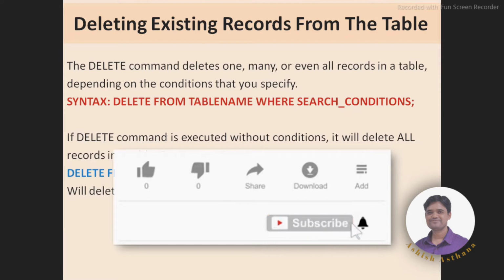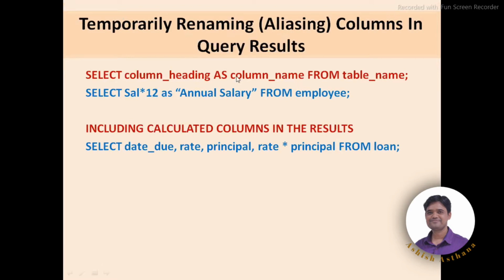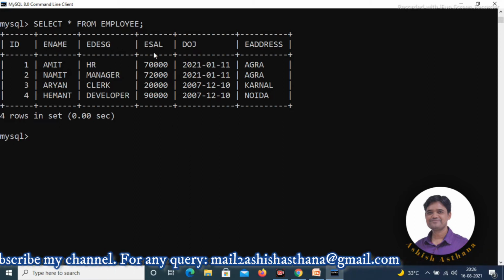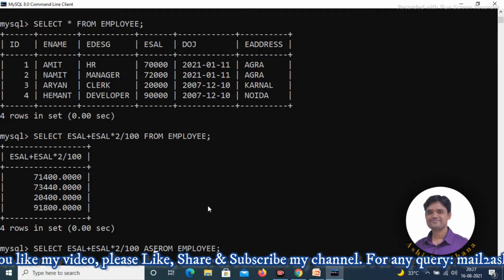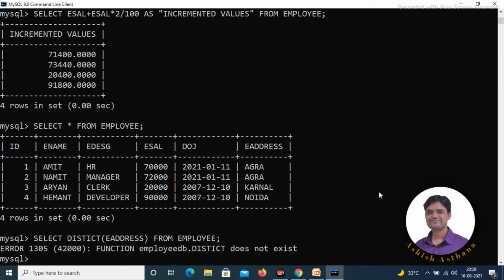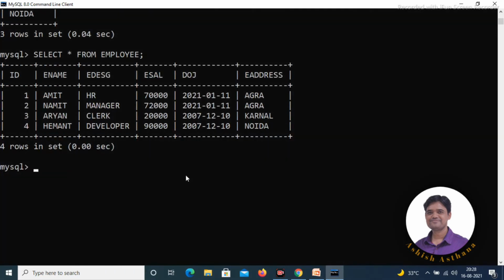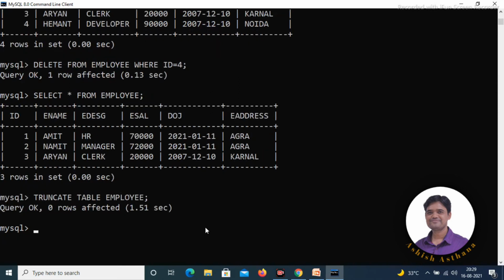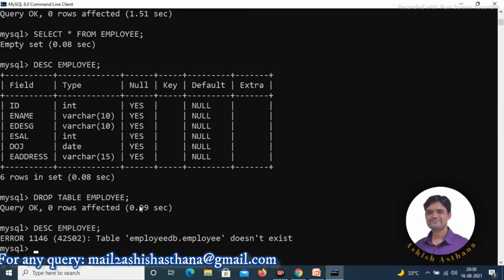Lecture 5: Delete | Drop |Truncate || by: Ashish Asthana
Deleting Existing records from the table :
The DELETE command deletes one, many, or even all records in a table, depending on the conditions that you specify.
Syntax: DELETE FROM tablename WHERE search_conditions;

If DELETE command is executed without conditions, it will delete ALL records in a table. For instance,
DELETE FROM Students;
Will delete all records from Students table.